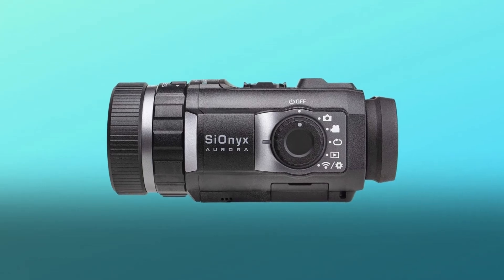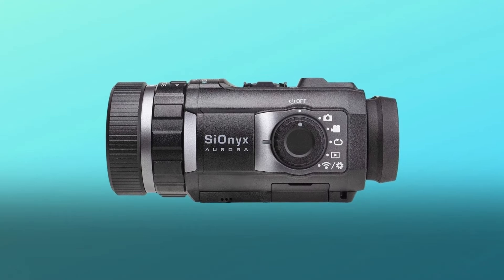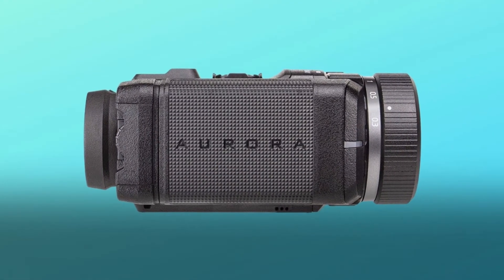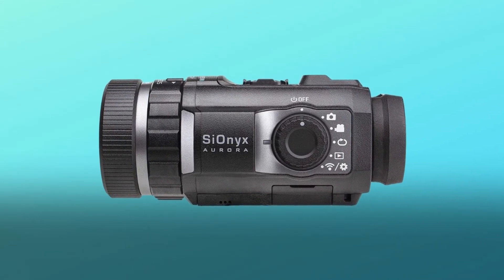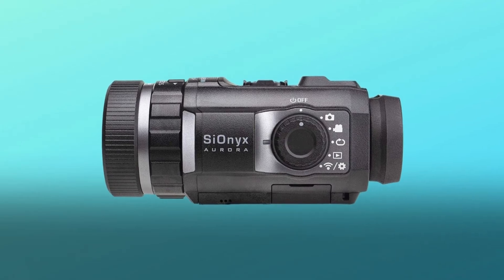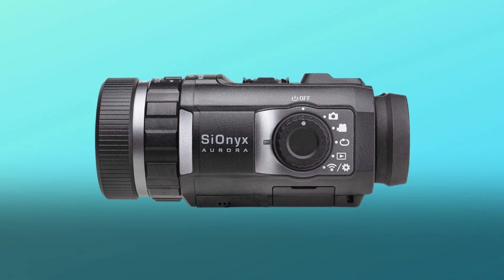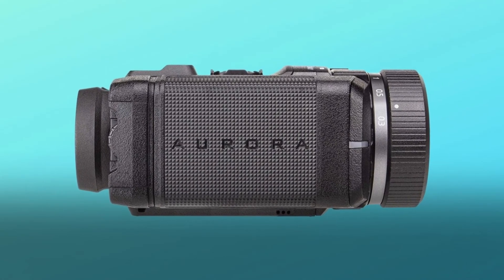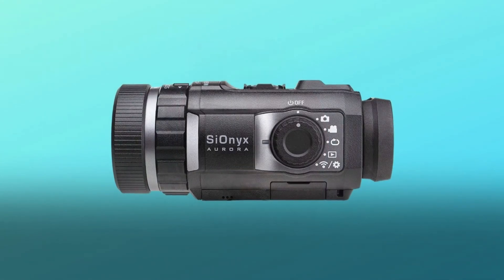SiOnyx Aurora Black I Full-Color Digital Night Vision Camera Review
Check Amazon's latest price (These things might go on Sale)

Welcome to the world of full-color night vision! Aurora action cameras include capabilities that are not accessible in any other consumer camera. Both cameras include full night vision as well as daytime action cams. Among the numerous features are: still pictures or video, built-in wifi, a compass and GPS (Aurora Only), and a rechargeable battery. All cameras are water and dust resistant to IP67 standards (believe us, this is a good thing!).

Number one, digital night vision has advanced tremendously in the past two years, and the SIONYX Aurora Sport, Black, and Aurora are rated for near moonless starlight circumstances.

Number two, the Sionyx infrared night vision sensor and optics offer long-range visibility as far as the eye can see, whether you're hiking, hunting, or participating in tactical activities like Mil-Sim / Airsoft.

Number three, whether pursuing coyotes or hunting hogs, SIONYX Aurora offers you a significant edge. The Aurora may be used as a handheld monocular, mounted on a tripod, or run in line with your scope or red dot. With the easy pull of a quick-release lever, you may be up and running with a high-performance colour night vision system that is readily convertible between your hunting guns.

Number four, using a Sionyx digital night vision camera in conjunction with a red dot or enlarged optic, you may prolong your search far into the darkness without having to re-zero your main optic/scope. With Aurora's recoil-activated capture function, you may hit the record button and capture that spectacular shot.

5. Include night vision in your Picatinny rail or dovetail helmet mount. The Sionyx Aurora and Aurora Black are rifle-rated at 4,000 rounds per minute on an M4 platform with 5.56mm ammunition. With the addition of a 940nm laser or an infrared illuminator, your Sionyx can accomplish anything. When used with a 1064nm light or laser, you will be able to see things that Gen3 White Phos cannot.

Number 6: THE MOST ADVANCED COLOR NIGHT VISION MONOCULAR IN THE WORLD: Ultra low-light IR sensor technology designed for hunting, yachting, outdoor, tactical, and military applications.

Searches related to SiOnyx Aurora Black I Full-Color Digital Night Vision Camera Review

SiOnyx Aurora Black I Full-Color Digital Night Vision Camera